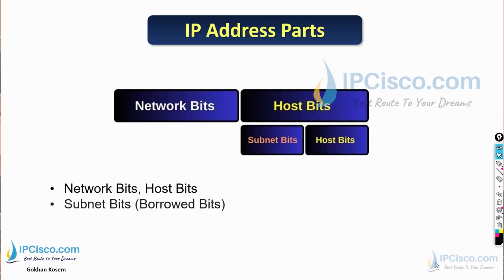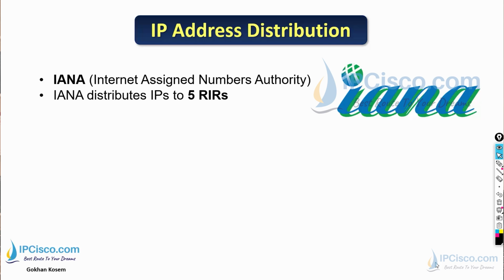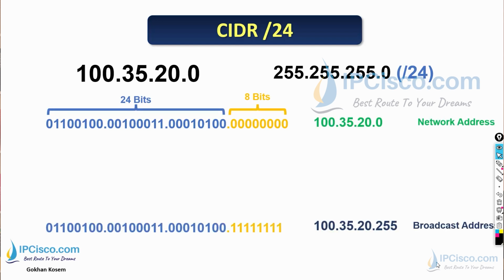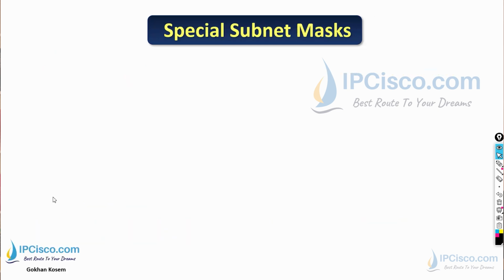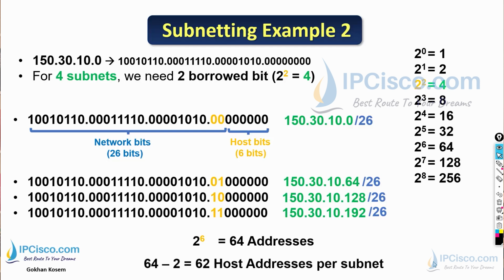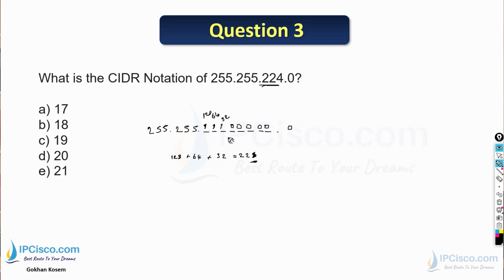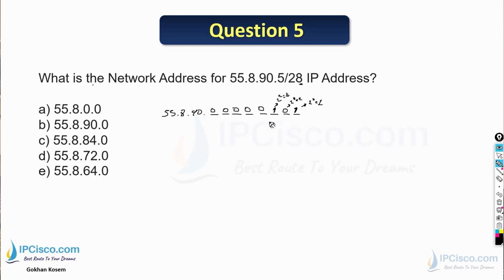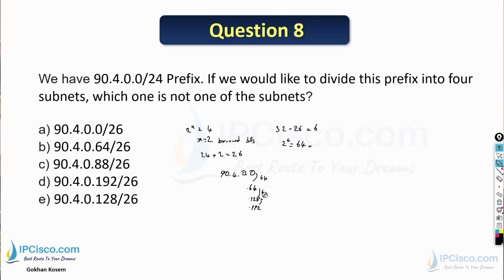Become a Subnetting Pro in One Lesson! | Easy Explained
In this IP Subnetting Lesson, you will learn all the details of subnetting. You will unlock the secrets of IP subnetting. With simple subnetting examples, you will learn all the details of subnetting  step by step. IP Subnetting Made Easy.
TEST YOURSELF FOR CCNA!